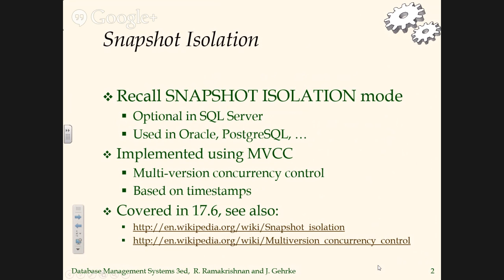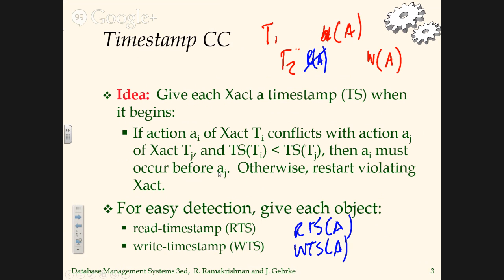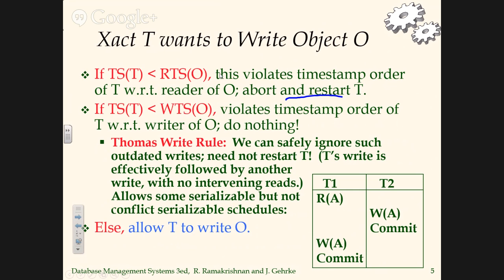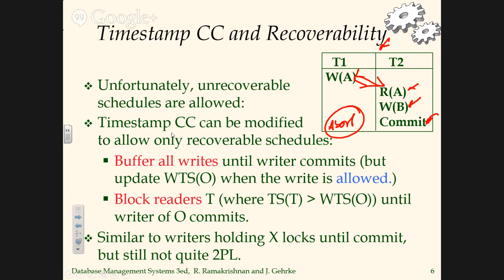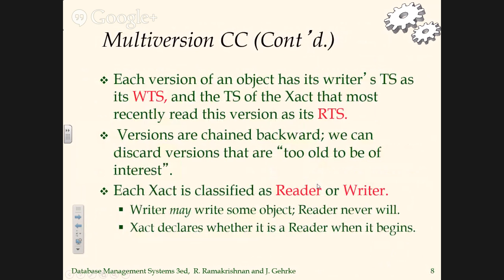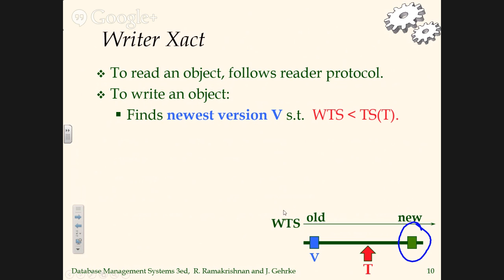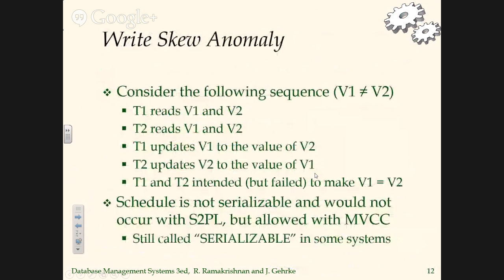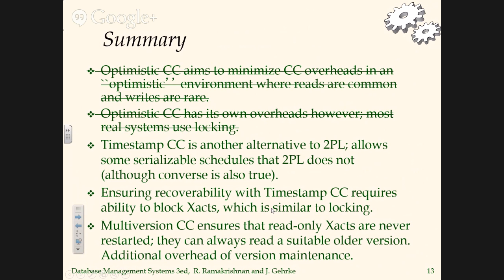T-508-GAG2: W5, extra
Snapshot isolation and MVCC